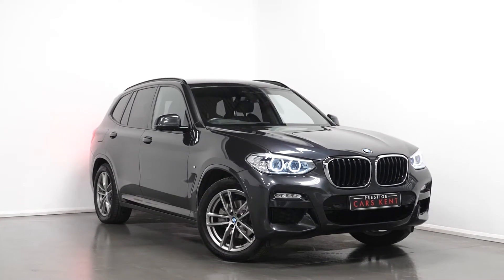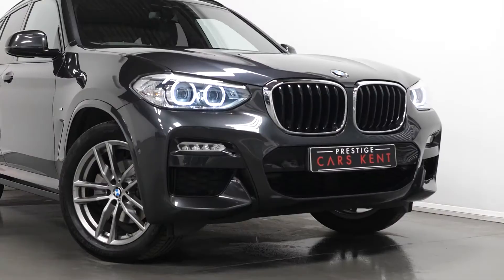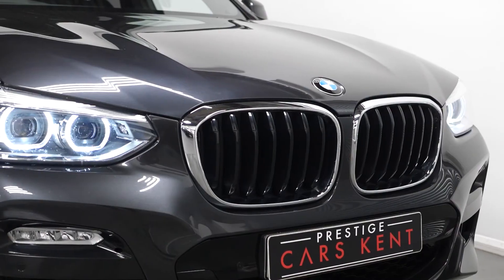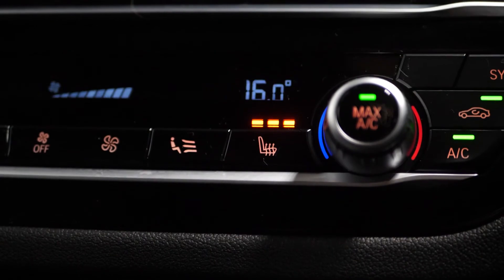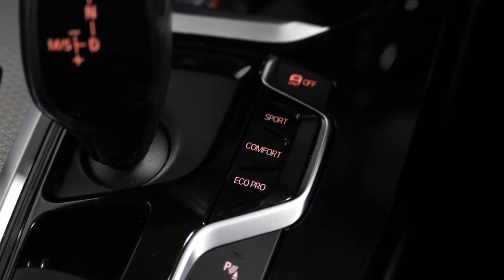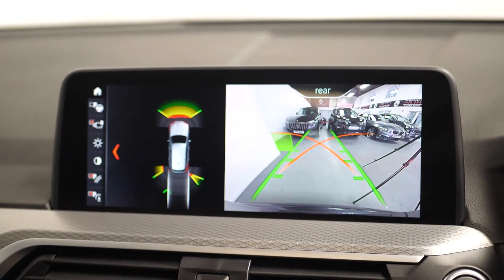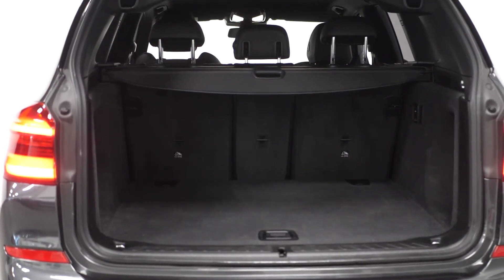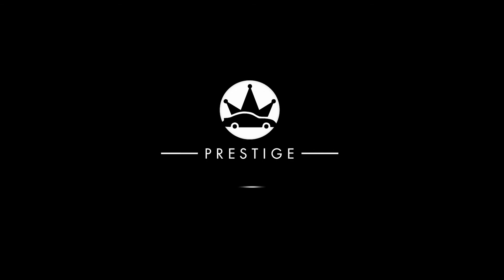2018 BMW X3 - PCK WALKAROUND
Optional Features - Including - | Sophisto Grey Metallic Paint | M Sport Specification |,

M Sport Standard Features - Including - | M aerodynamic bodystyling LED foglights front | 19 inch M light alloy Double-spoke style 698 M wheels in Bicolour Ferric Grey | Automatic transmission | Roof rails Black High-gloss | Exterior trim High-gloss Shadowline | Side exterior M designation badges | Exterior mirror caps in body colour | Door sill finishers with M designation | Sport seats for driver and front passenger in Vernasca leather | M Sport multi-function leather steering wheel | Headlining Anthracite | Interior trim in Aluminium Rhombicle with Pearl Chrome finisher | Remote control with integrated key and inset in Blue | M leather steering wheel including multifunction buttons |,

X3 Standard Features - Including - | 18 inch light alloy V-spoke style 618 wheels | Adaptive LED headlights | Air conditioning automatic with three-zone control | Bluetooth hands-free facility with USB audio interface | BMW ConnectedDrive Services comprising – BMW Emergency Call – BMW Navigation System – BMW Online Services (includes BMW Apps) – BMW TeleServices – Real Time Traffic Information (RTTI) – Remote Services | Cruise control with braking function| Drive Performance Control | Eight-speed automatic transmission with gearshift paddles | Parking Assistant | Through-loading system |,